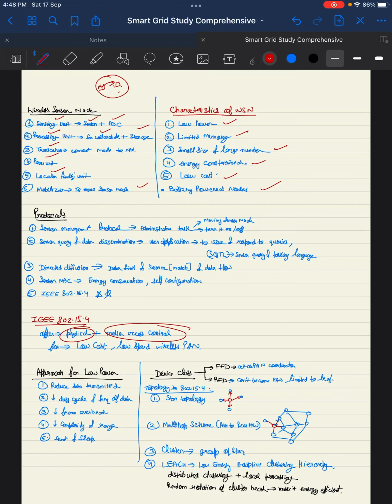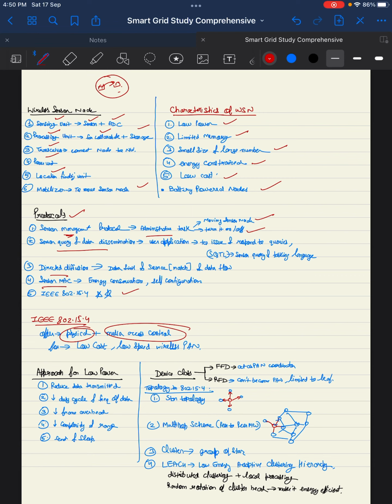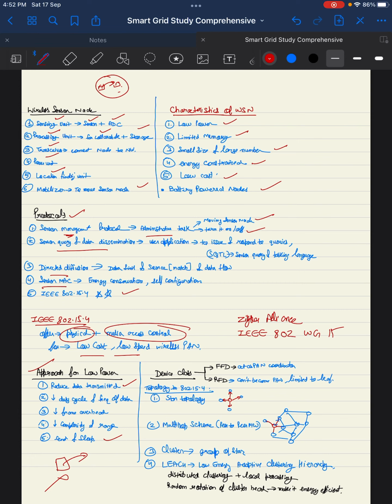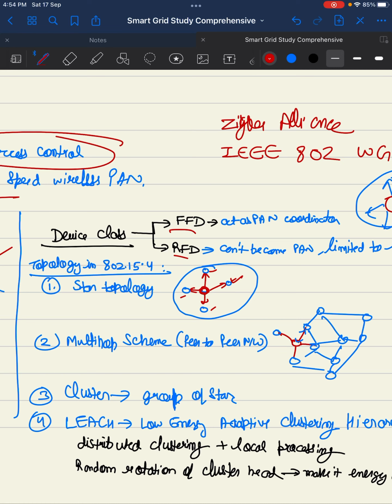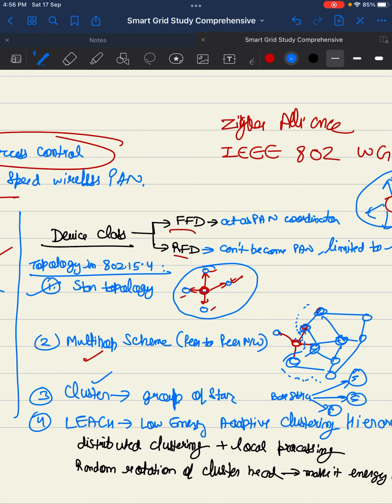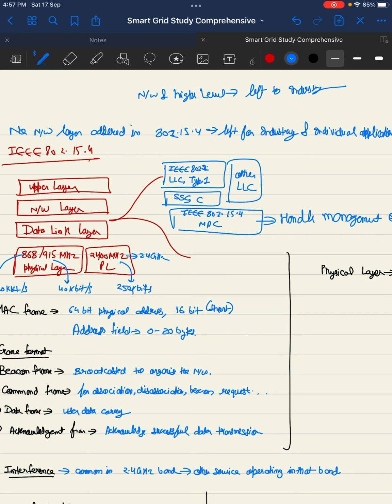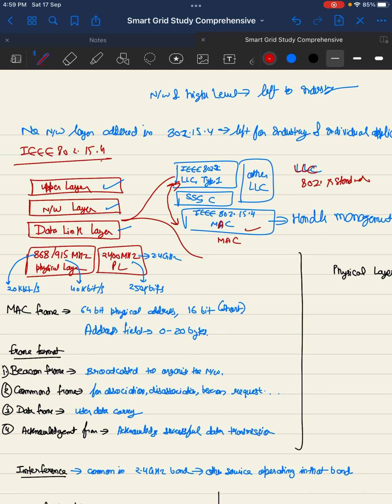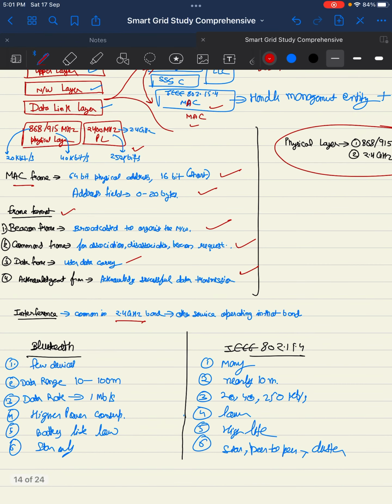Smart grid technology Lect 6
1. WSN Protocols
2. IEEE 802.15.4